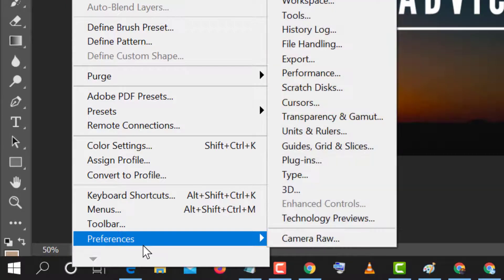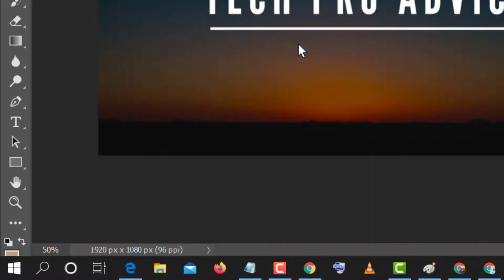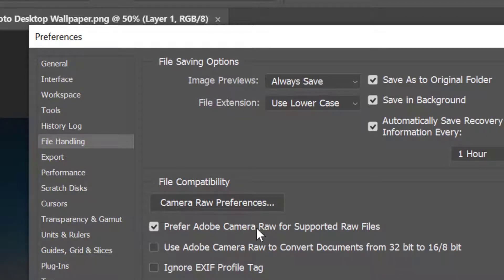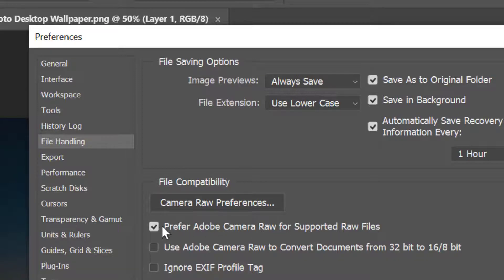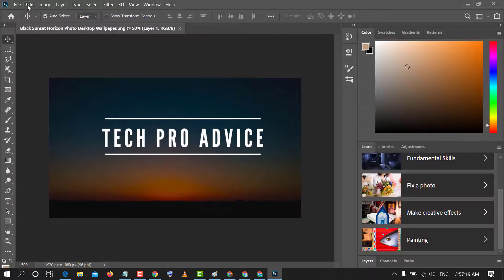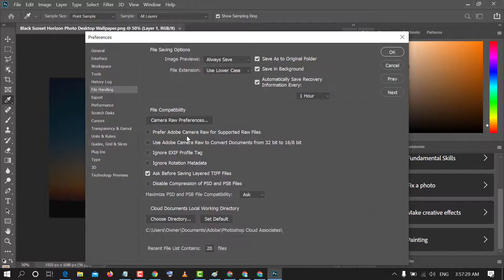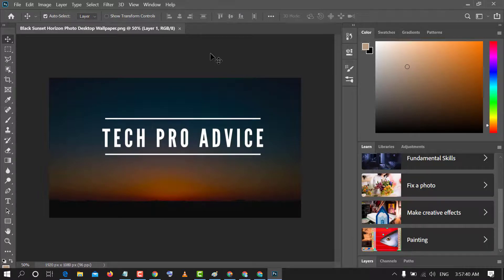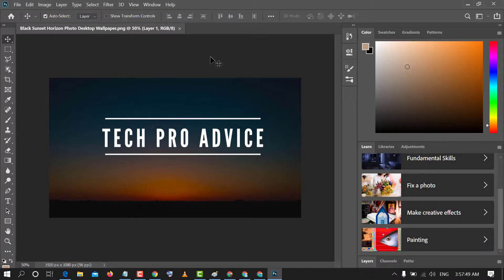How to Enable or Disable Prefer Adobe Camera Raw in Photoshop